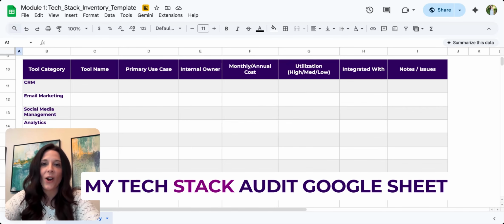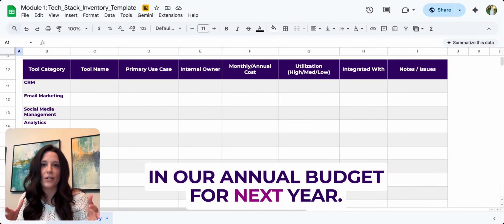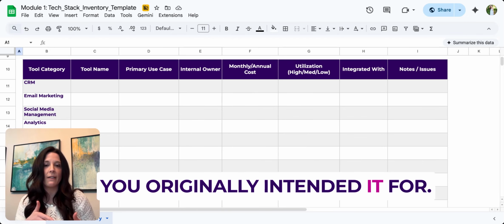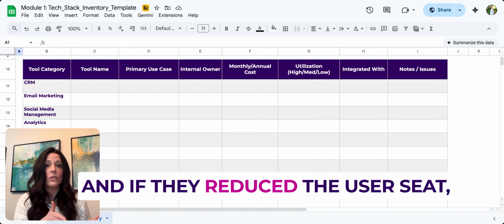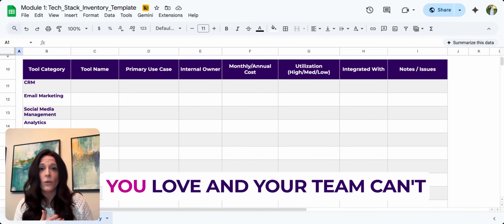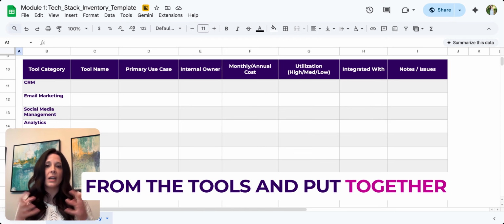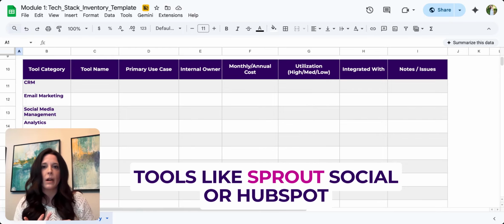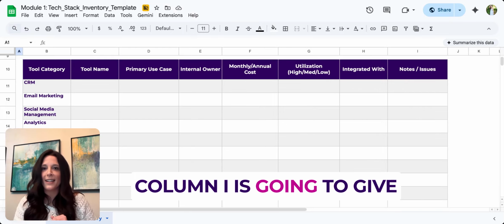Stop Wasting Money on Software: A Simple Marketing Tech Stack Audit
This is the exact process I use with my fractional CMO clients to identify wasted spend, find opportunities for tool consolidation, and ensure their technology is actually driving business results.

By the end of this video, you'll have a clear action plan to optimize your marketing budget and improve your team's efficiency.

⏰ Timestamps:

0:00 - Why You Need a Marketing Tech Stack Audit
0:40 - The High Cost of Unused Software
1:08 - Introducing the FREE Audit Template
1:51 - How to Find Hidden Savings in User Seats
2:24 - Monthly vs. Annual Billing: The Quickest Way to Save
3:03 - The Importance of Tool Integrations
3:47 - What to Do When a Tool Isn't Working
4:31 - How to Get Your Free Template

And if you're a business owner or marketing leader who wants to build a more strategic, data-driven marketing function without the overhead of a full-time executive, let's talk about my fractional CMO services.